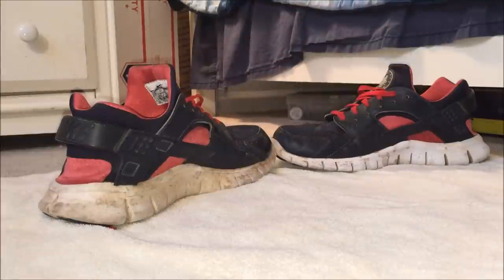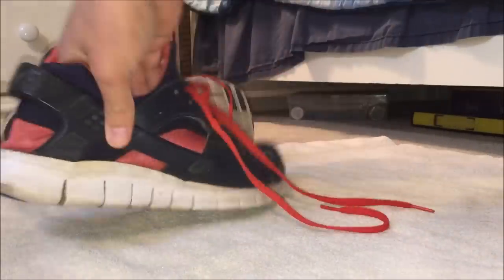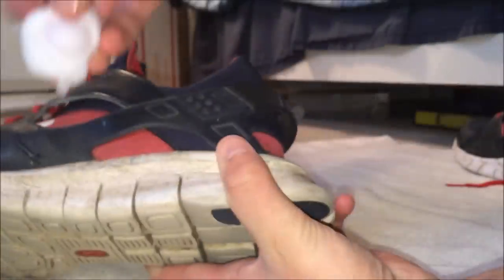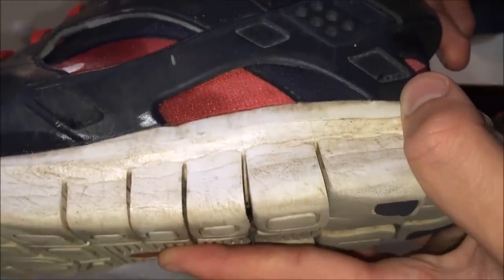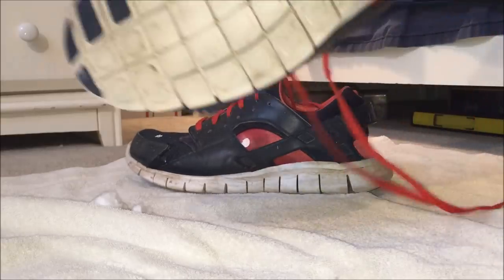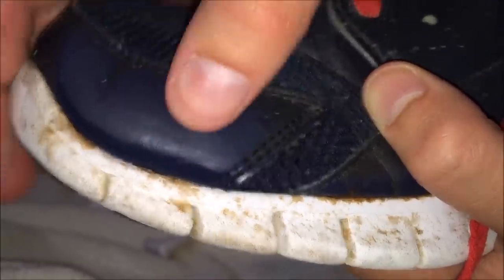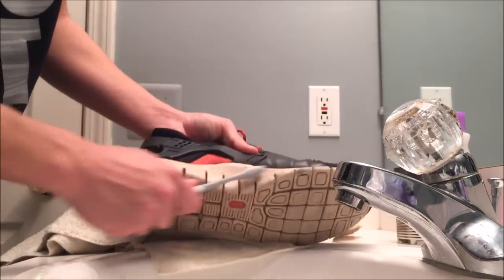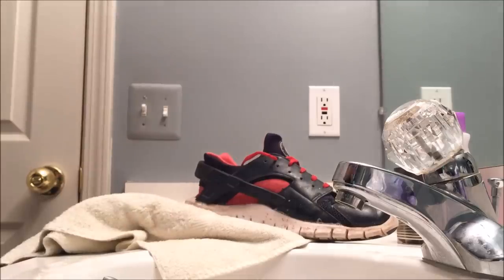How To Clean White Midsoles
Here I show all of you a very simple, yet repetitive technique to clean white midsoles. This worked great for these trashed Huaraches.